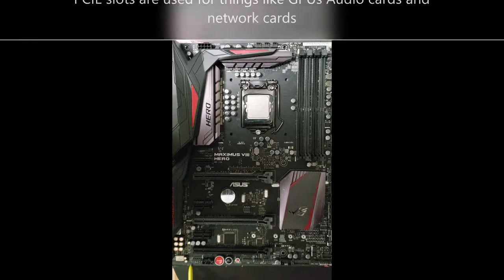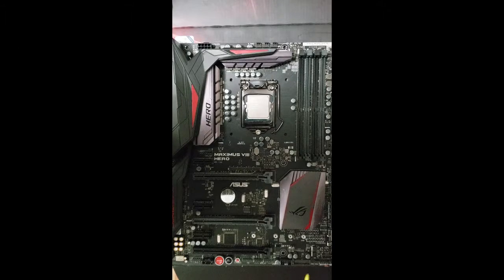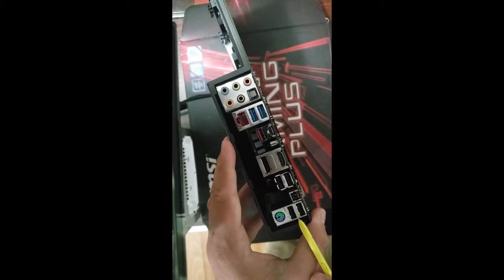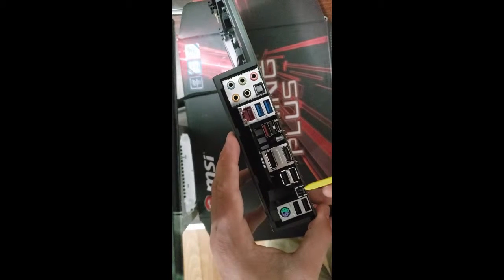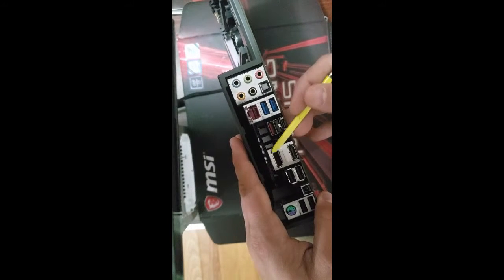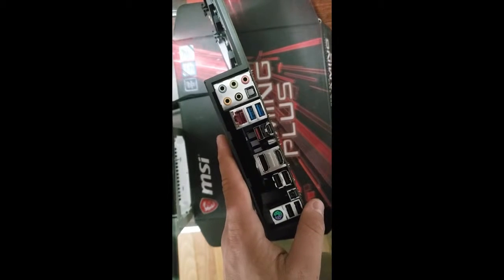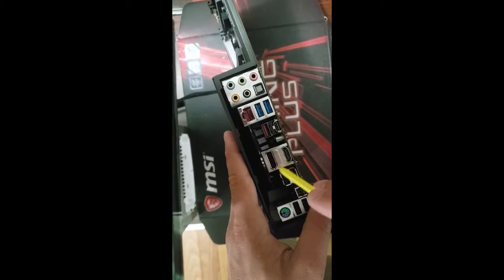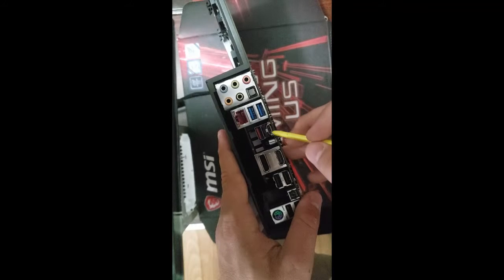What is...Motherboard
Today I'm going over the different types of headers and connections you'll find on a motherboard